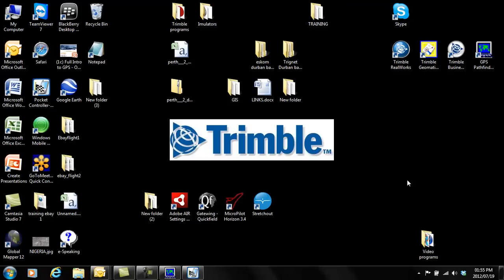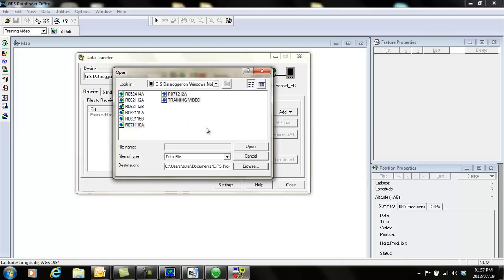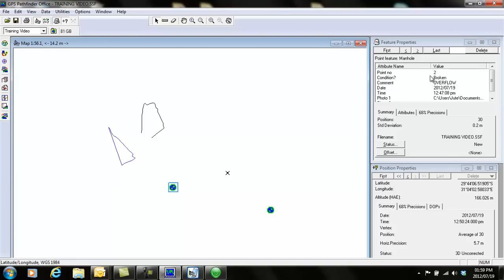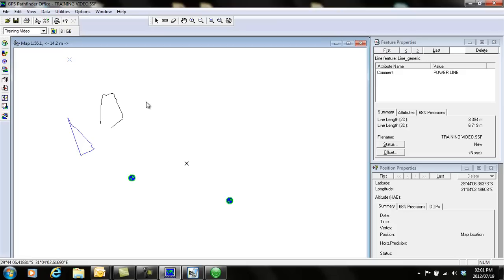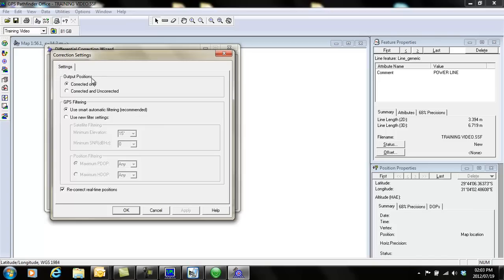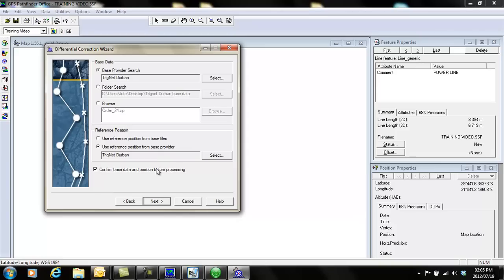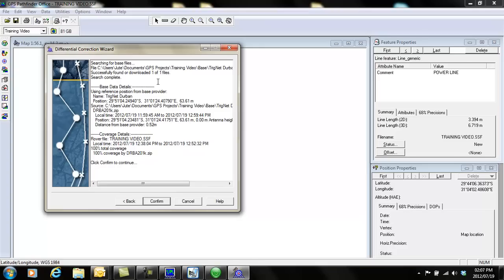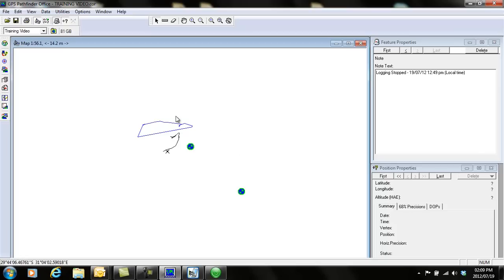Trimble Pathfinder Office - How to download and Differential correct.mp4